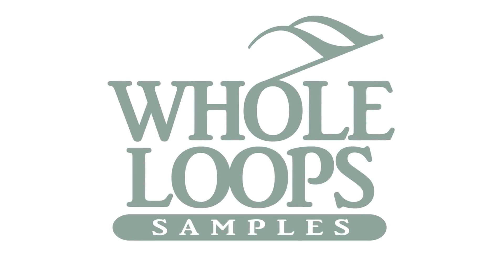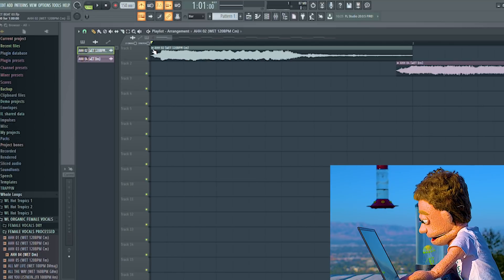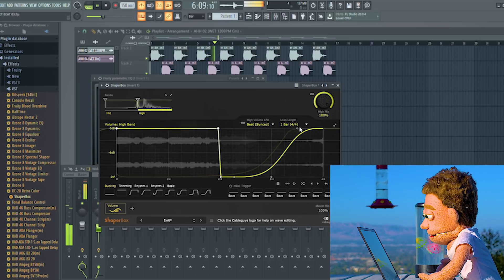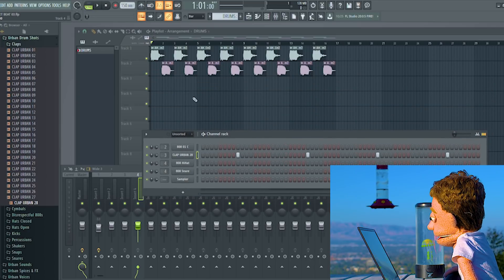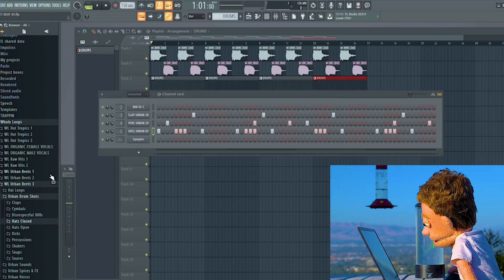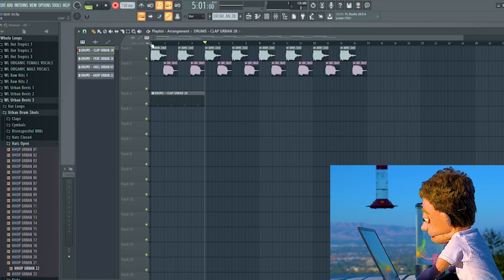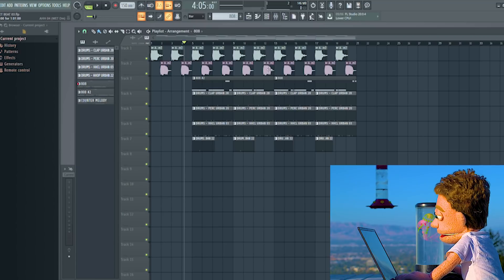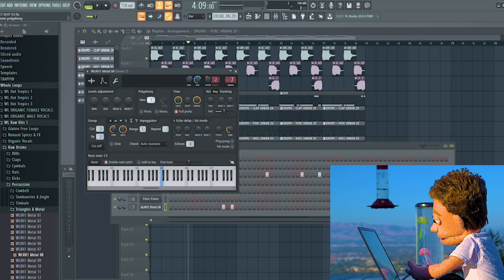Vocal Sample Trap Beat From Scratch (FL Studio 20 Tutorial)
How to flip vocal samples into a trap beat using FL Studio 20. In this tutorial Reid Stefan realest puppet in the game makes a trap type beat using whole loops vocals and drum samples.